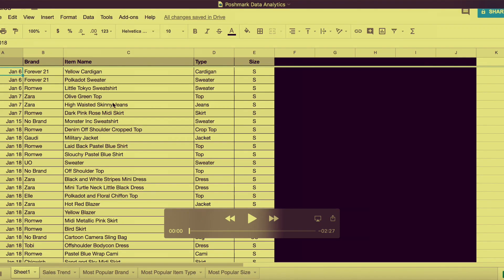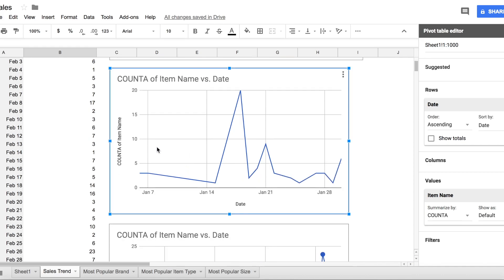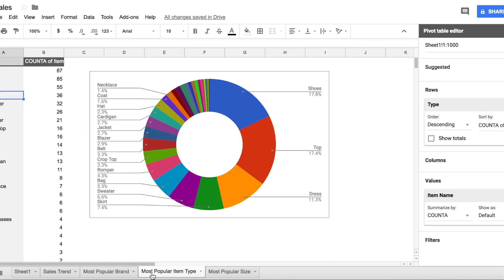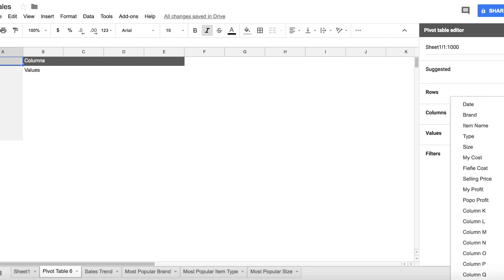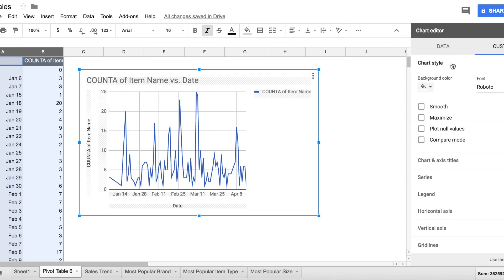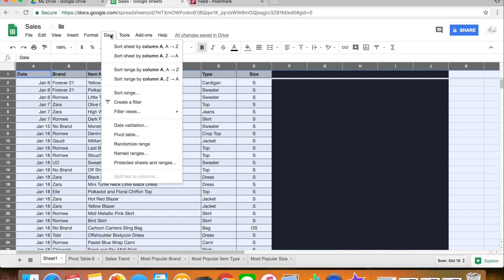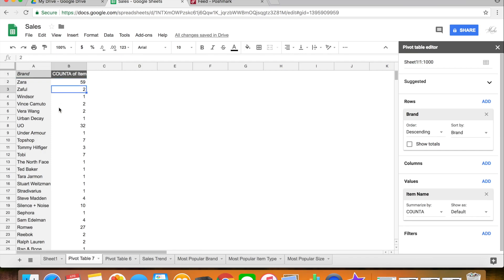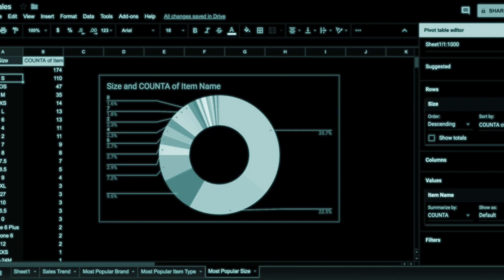Poshmark Data Analytics | Catherine Au Jong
I would like to share with you my idea of Poshmark Reporting and Analytics using data (manually entered) from my store. All these are generated via Google Sheet.
Let me know if you have any question! My closet is @etinology.